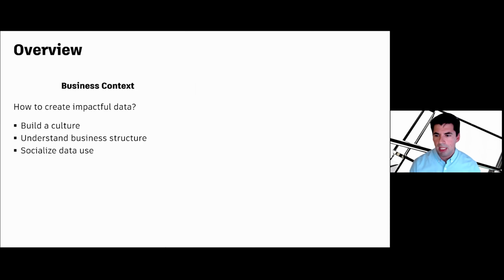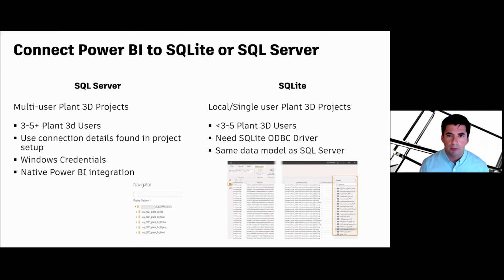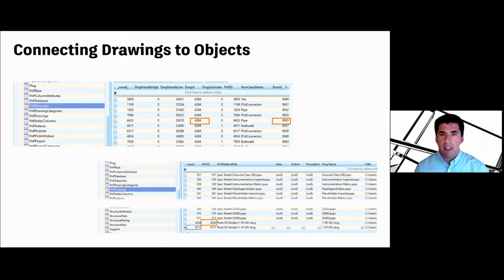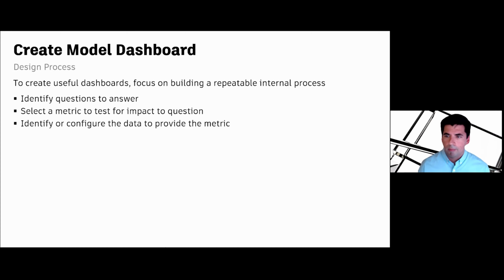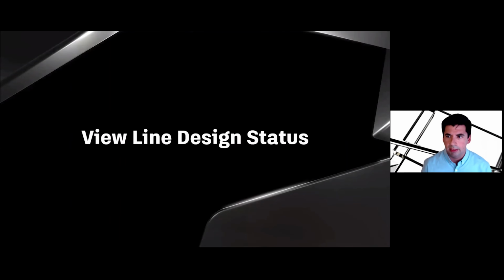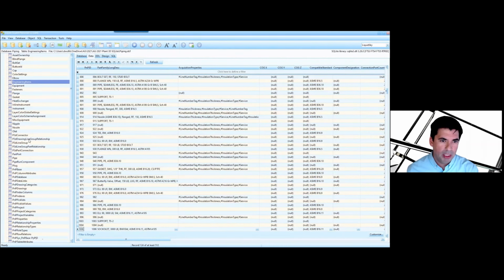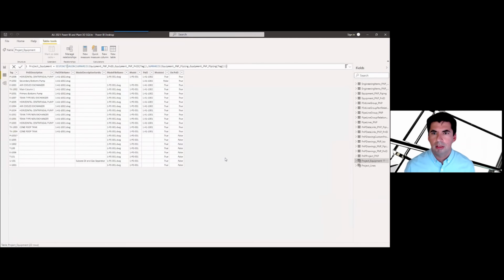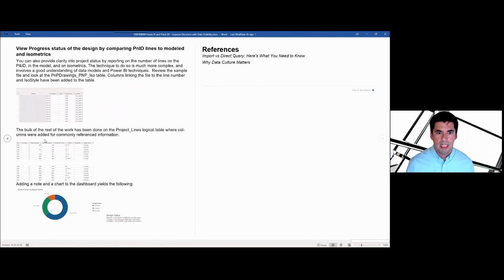[PLANT 3D] - Microsoft Power BI: melhore as decisões com visibilidade de dados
Conectar o Microsoft Power Bi ao software AutoCAD Plant 3D permite que sua organização aplique business intelligence aos seus modelos de projeto. Saiba como aumentar a visibilidade do processo de design, dando aos gerentes de projeto, engenheiros e outras equipes acesso aos dados do seu modelo sem interromper o processo de design. O Power BI pode ajudar a responder perguntas como: Qual é o progresso do projeto na modelagem? Quantas linhas ainda precisam de isometria? Todos os meus equipamentos já foram modelados? Minha lista de linhas está completa? Essas são perguntas comuns a serem feitas, mas podem exigir tanto trabalho para obter uma resposta que o processo de design precisa parar. Com o Power Bi, seus relatórios e informações de status do projeto podem ser obtidos em paralelo com seus esforços de design. Ao ser capaz de trazer as informações de status para uma reunião semanal,
Tópicos:
- Saiba como conectar o Power BI aos bancos de dados SQLite ou SQL Server do AutoCAD Plant 3D
- Saiba como navegar no modelo de dados 3D do AutoCAD Plant
- Aprenda a criar um painel de modelo
- Aprenda como visualizar o status do progresso do projeto comparando as linhas PnID com as modeladas e isométricas